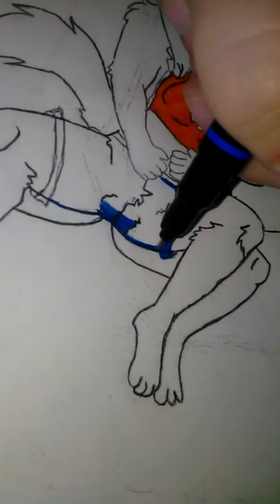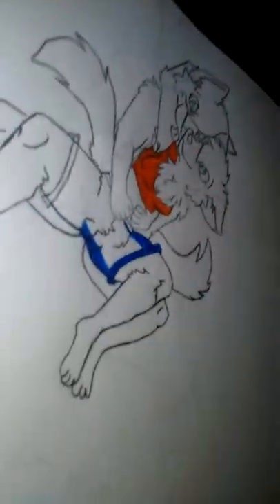My fox drawing part 1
This is an video of an old drawing I made a few weeks back.